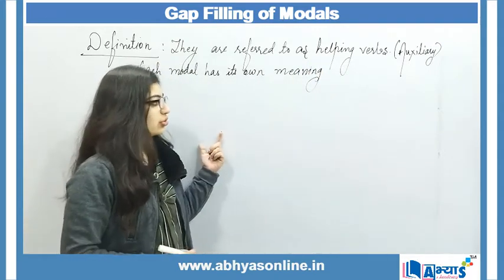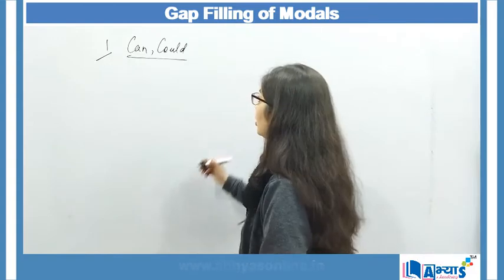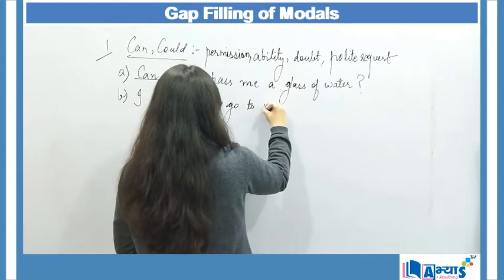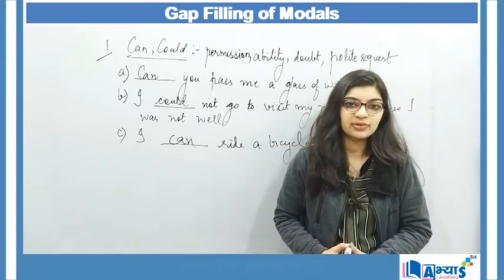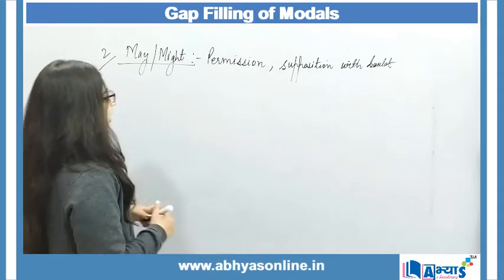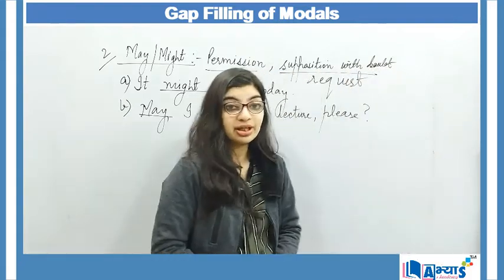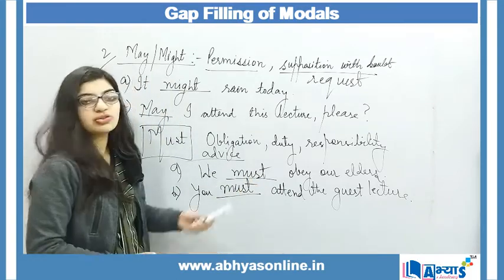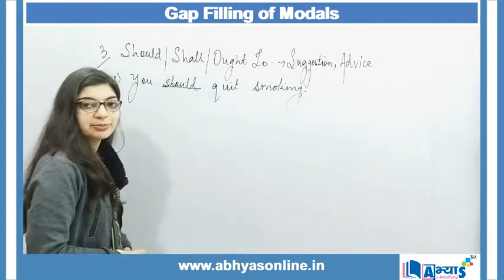Gap Filling of Modals | English | Ms. Mrinal Bhasin | Abhyas | abhyasonline.in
Gap Filling of Modals :  Modal verbs are auxiliary verbs (also called helping verbs) like can, will, could, shall, must, would, might, and should.

Structure with Modal Verbs :  A Modal verb is followed by another verb in the base form (the infinitive without the 'To') and they are not conjugated (we don't add an 'S' in third person). See the following structure: Subject + Modal Verb + Verb (base form of the infinitive)
I can speak English (Correct) .  I can to speak English is incorrect
She can speak French (Correct) . She cans speak French is incorrect

A)   Usage of Modal Can/Could : ability, doubt, astonishment, permission, Polite request
I can play the football.
Can I go out tonight?
I couldn't able to walk until I was 3 years old.
I could fly via Amsterdam if I leave the day before.

B)  Usage of Modal May/Might : Permission, if not prohibition, supposition with doubt , may is used.  For Obligation, firm necessity, logical conclusion, probability, must is used.
It may rain tomorrow.
May I go to the bathroom?
He must be her brother.
You must study today.

C)  Usage of Modal Should/Shall/Ought to : to give advice. to offer Assistance or Polite Suggestion (When you are quite sure of a positive answer)
You should quit smoking.
The proposal should be finished on time.